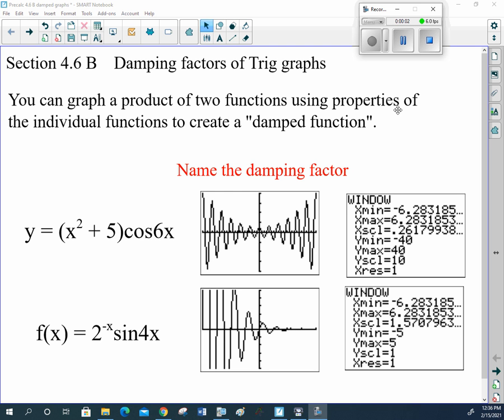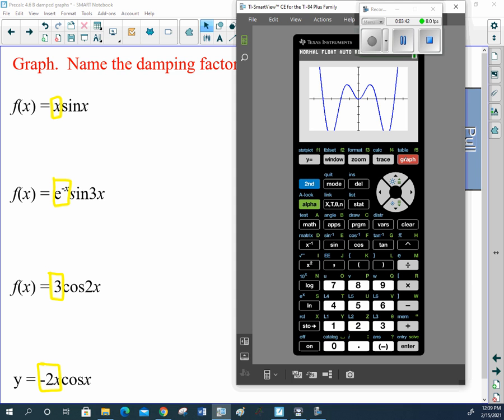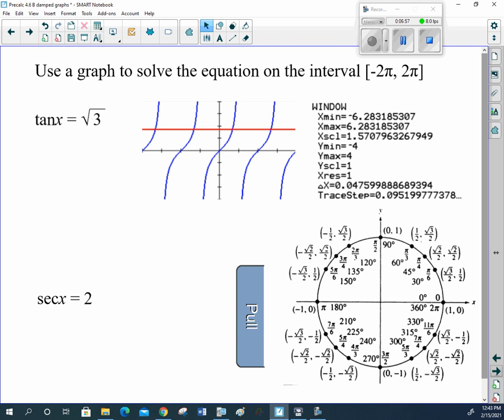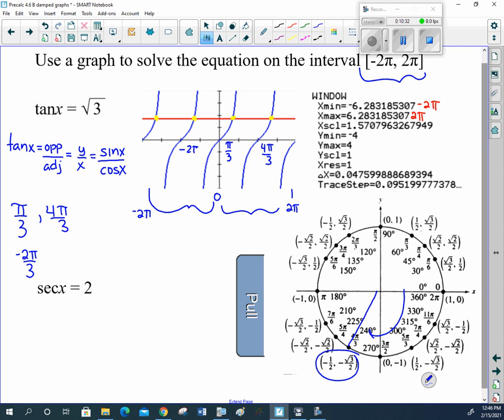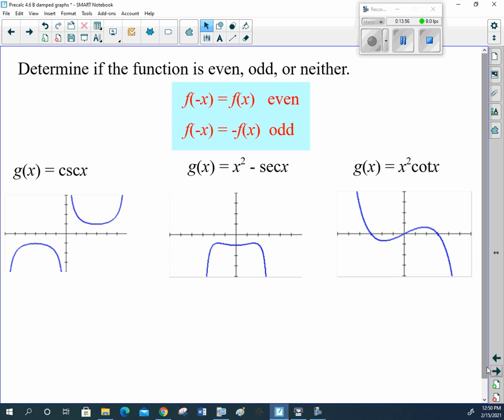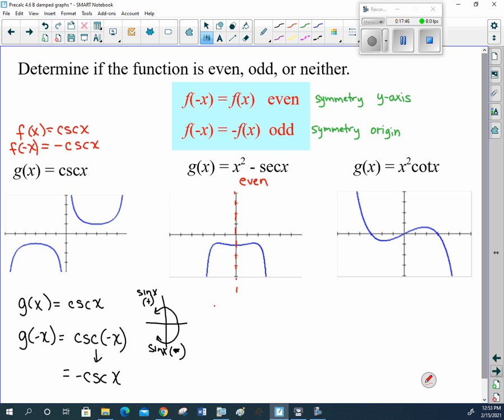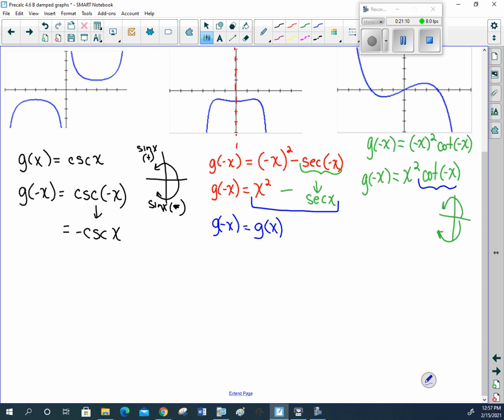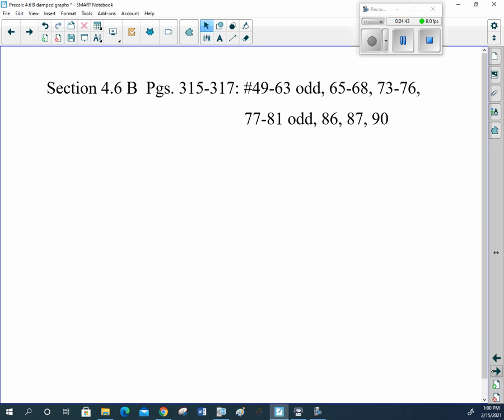Precalc 4 6B damping effect